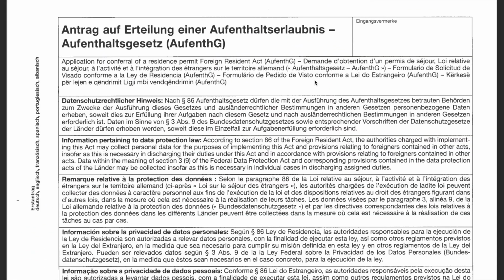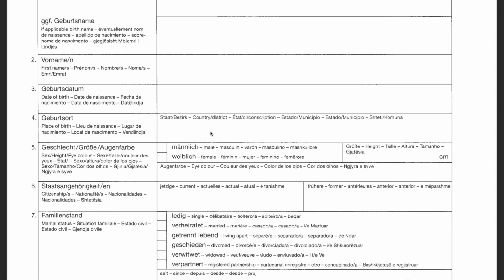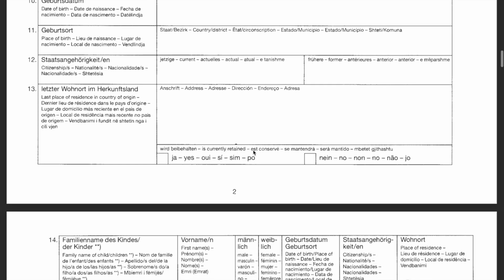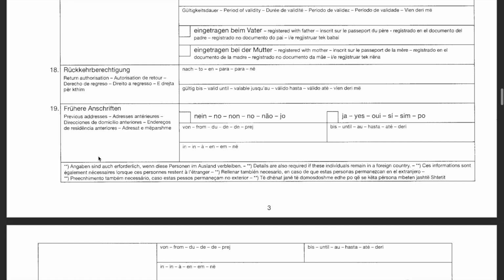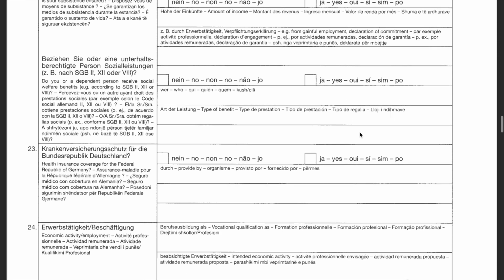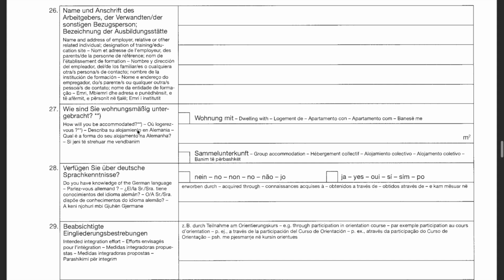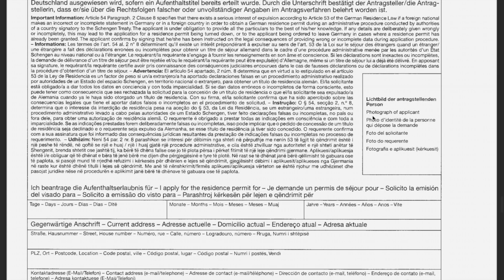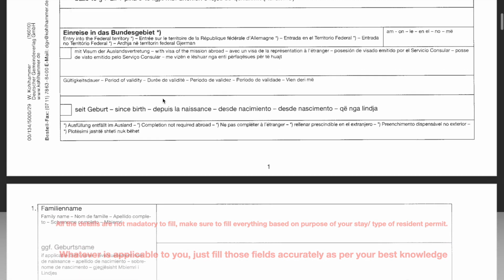How to Fill Germany Residence Permit / Blue Card Application Form | Step by Step Guide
This tutorial guides you through each step of the Germany Residence Permit or EU Blue Card application form, explaining exactly what to fill in and common mistakes to avoid during the process. Get ready for a hassle-free application and obtain the Residence Permit without any inconvenience.

And Follow me on Instagram for more short videos @worldofveshali and don’t forget to like the video, subscribe my channel, and hit the notification bell to never miss an update on new videos :)